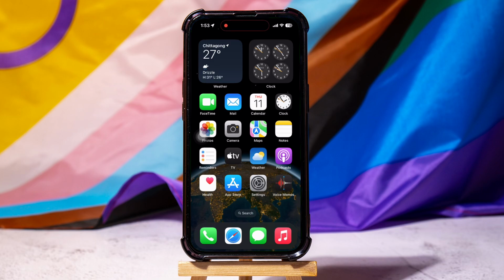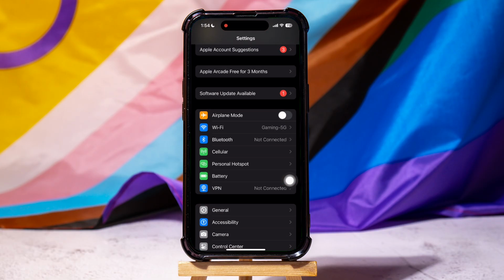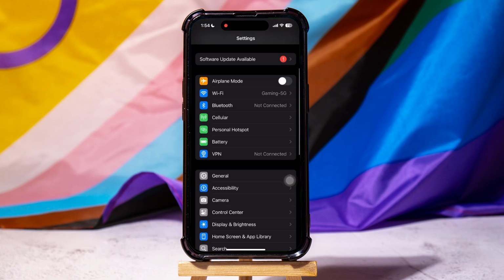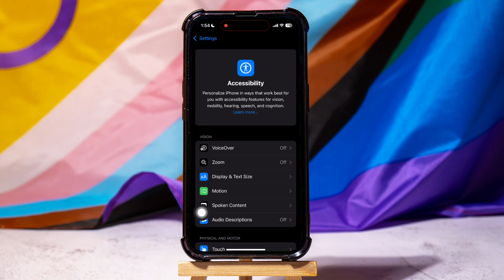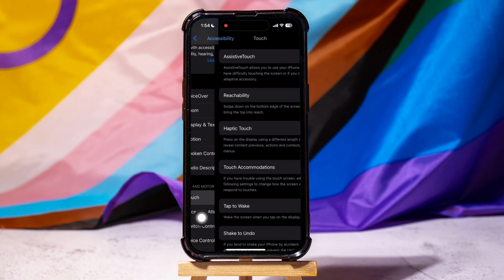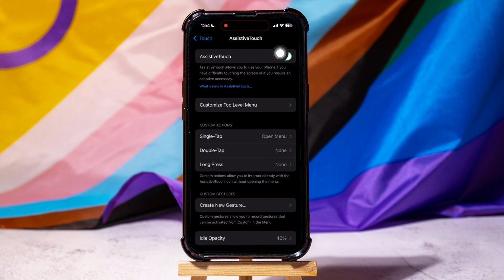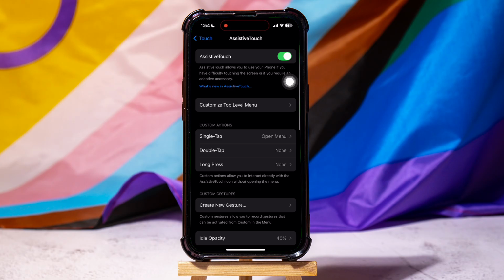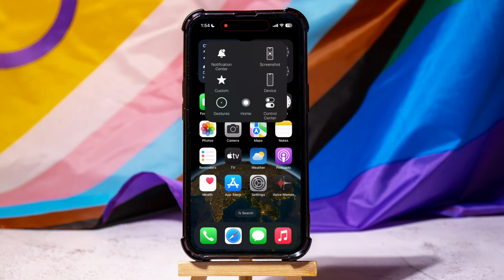How To Add A Home Button On iPhone 2026 (Step-By-Step Tutorial)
Today I'll walk you through how to add a home button on iPhone using the built-in AssistiveTouch feature. You'll learn how to enable this virtual home button that appears as a floating icon on your screen, making it easy to navigate your iPhone without using the physical home button or gesture controls. We'll cover how to turn on AssistiveTouch in your settings, customize its appearance, and use all its helpful functions like accessing the home screen, app switcher, and control center. This tutorial works for any iPhone model and is especially useful if your physical home button isn't working properly or if you simply prefer having an on-screen navigation option. Here's how you can set it up in just a few simple steps and start using this convenient accessibility feature right away.